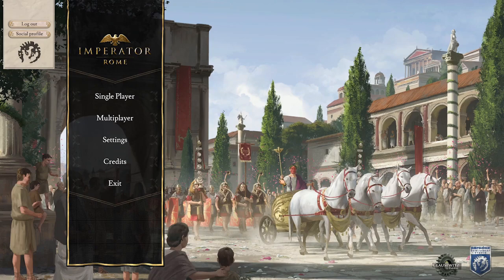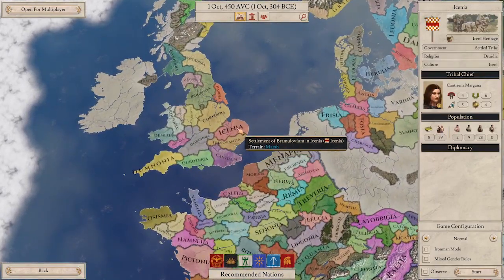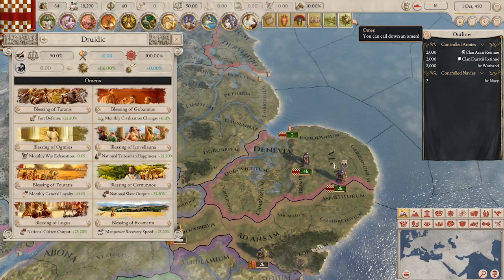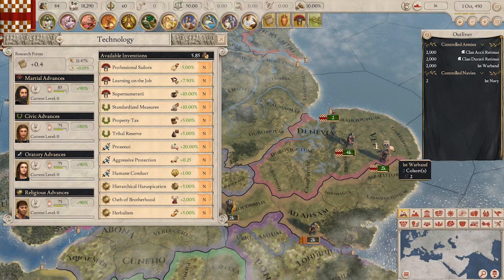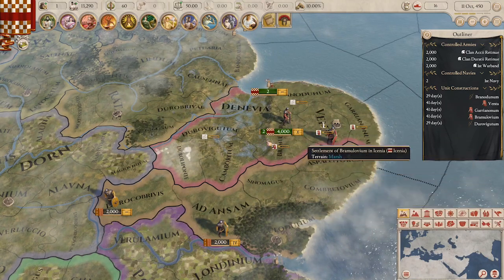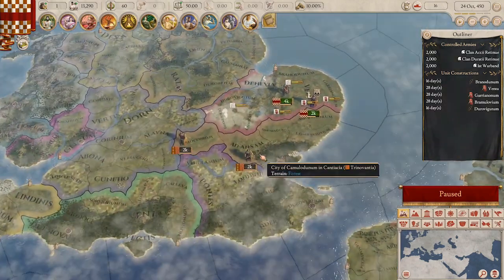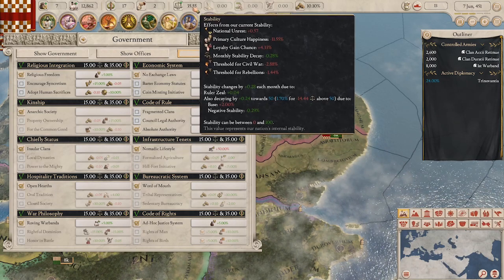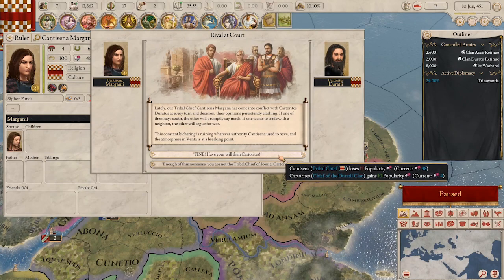Imperator: Rome (Cicero Update) Icenia Rises Ep. 1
A lot has happened to Imperator Rome since its release and I feel that the (relatively) new Cicero update deserves more of a look. I have watched a lot of the content available on YouTube and so much of it is from months ago back when the game first came out. This has left me wanting more recent content that is up to date with the game in its current state so I decided to make some of my own.

Haha plus, I have been playing Paradox games since EU3 and maybe this series will finally motivate me to play until the end date.